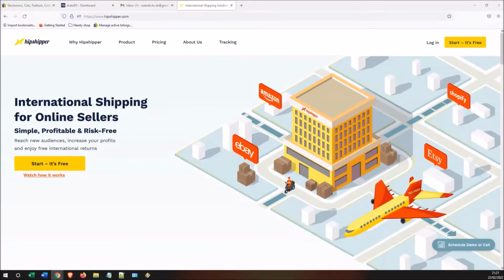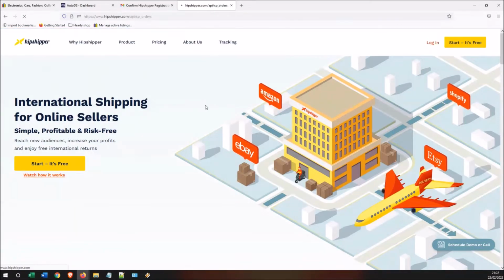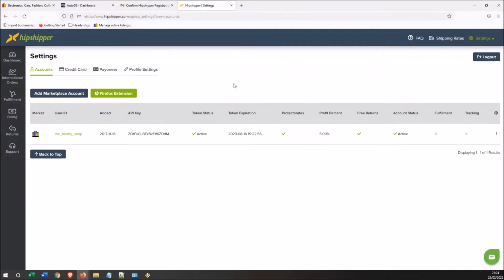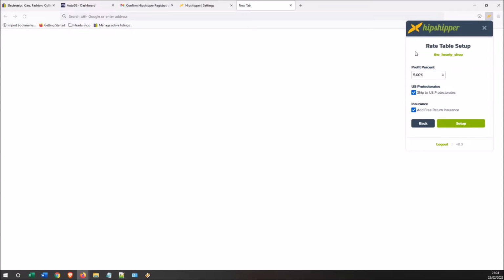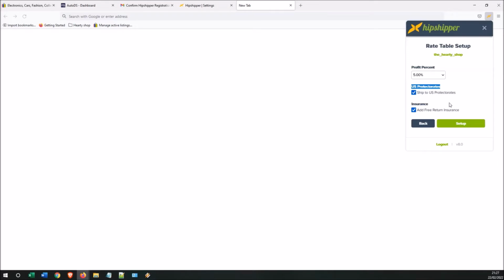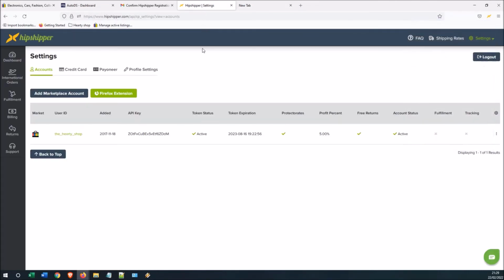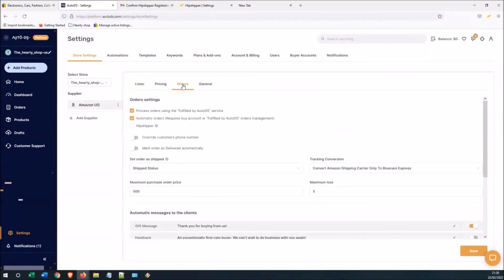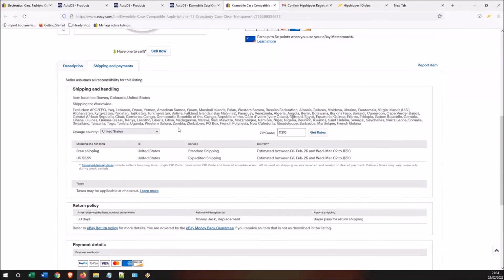Connect Hipshipper with AutoDS -English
This video goes through the steps of
How to create your Hipshipper user
How to connect your eBay store to Hipshipper
How to turn on the integration with Hipshipper on your AutoDS monitor.